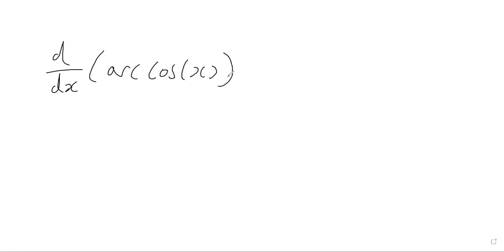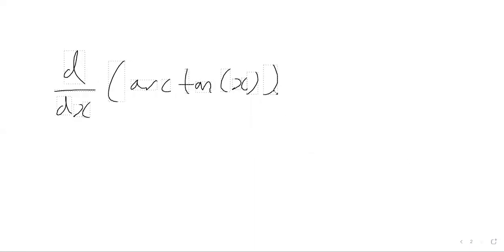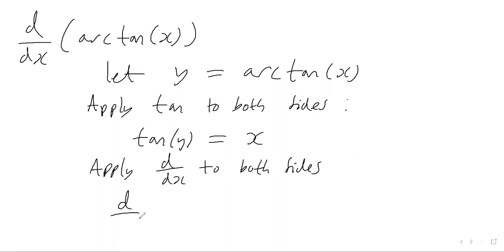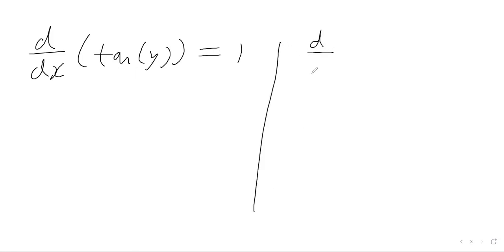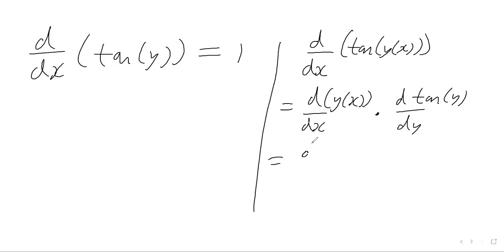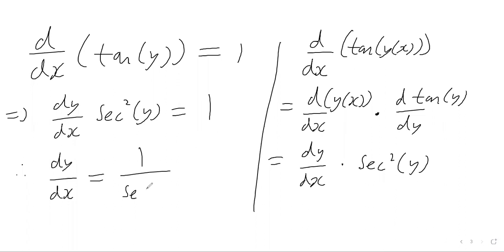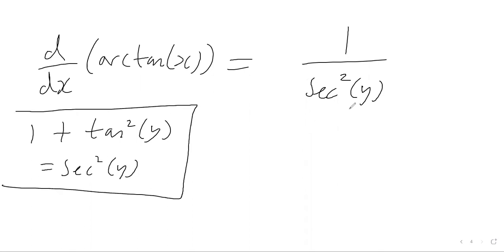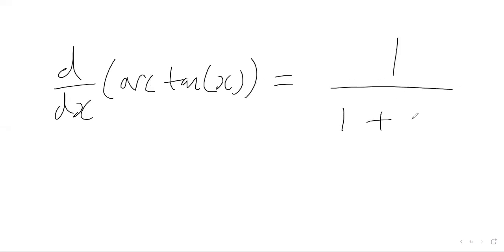HOW DO YOU DIFFERENTIATE arctan(x)? (INVERSE TANGENT FUNCTION, TRIG DIFFERENTIATION, CHAIN RULE)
In this video, we find the derivative of the inverse tan function, arctan(x) (or sometimes written as tan^-1(x)). We use our knowledge of the derivative of tan(x) and some implicit differentiation / the chain rule to do this/

If you are interested in receiving online tutoring in Mathematics, English, Sciences, Languages, etc, or if you would like to become a tutor yourself, please check out the following websites and please use the links below to sign up: